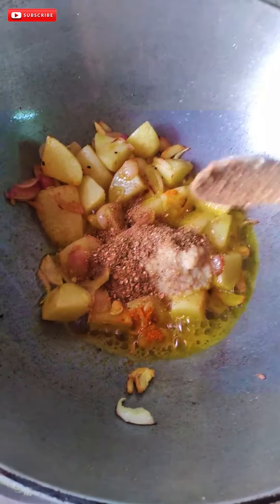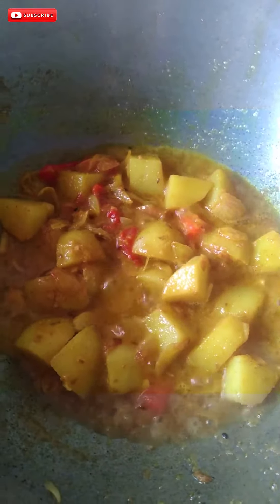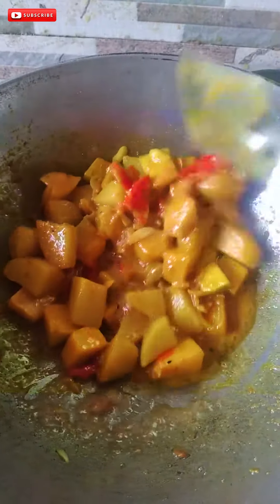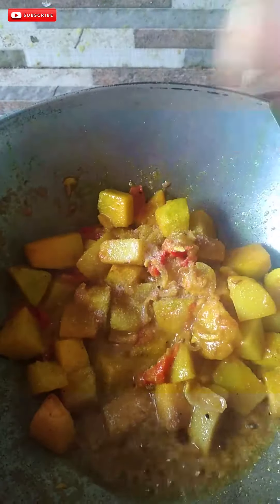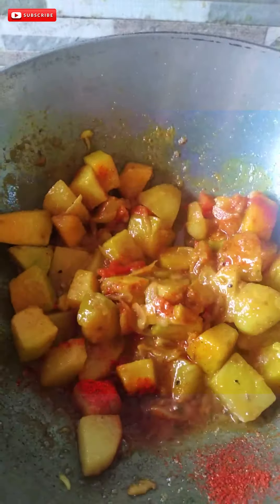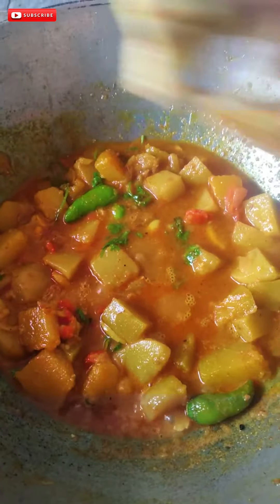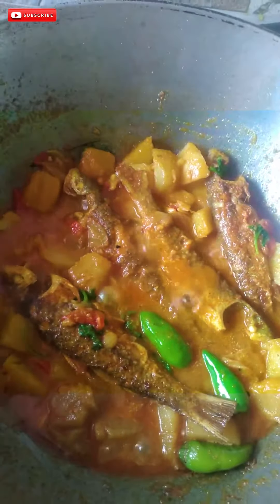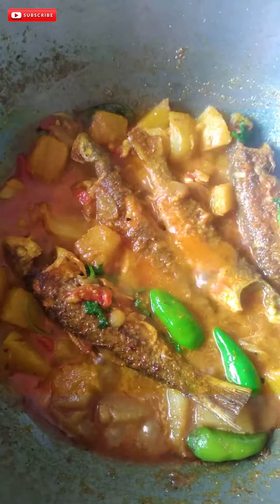কুমড়ো দিয়ে বাটা মাছের চচ্চড়ি | Kumro diye Bata Mach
All queries in the comment section